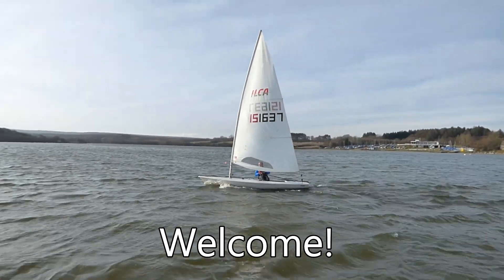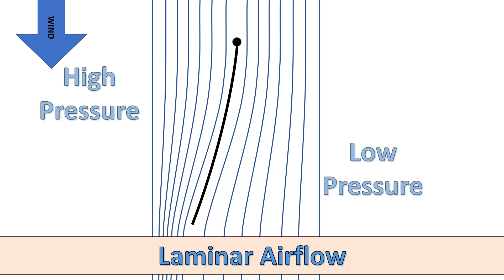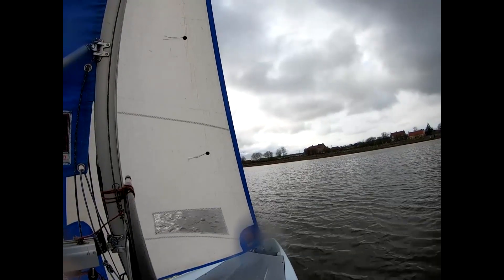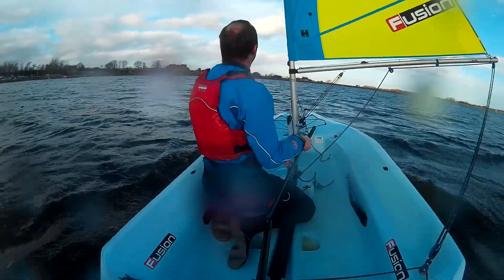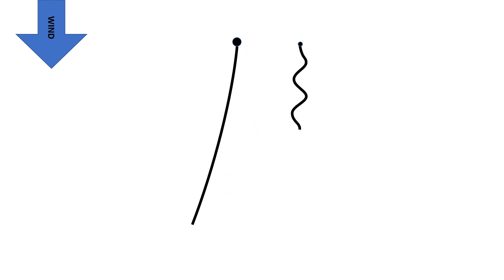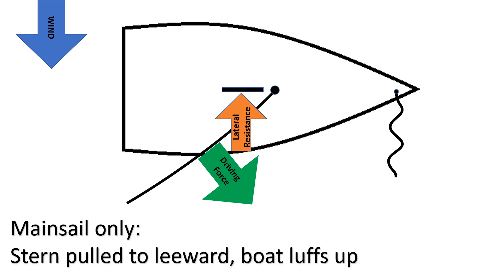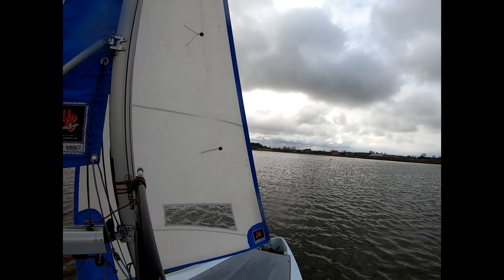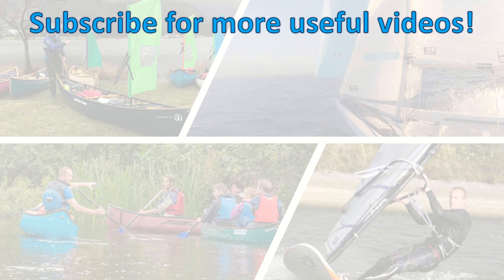How to trim a sail and use tell tales (part 1 of series)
How to sail, how to set a sail - sail setting on a dinghy, yacht or sailboat.
This video explains how to trim a sail, how to use tell-tales, and how aiflow across the sail works to generate power.

We will look at:
*How a sail works, with different types of airflow to generate power
*Tell-tales, how to use them on a sail and what they are showing us
*How to use a jib, and how it works in conjunction with the mainsail
*Turning forces created by the power in the sails.

0:00 Introduction
0:57 How a sail works
1:27 Airflow on a sailing boat
2:13 How to use telltales sailing
3:30 Sail trim telltales guide
5:18 How to sail into the wind
6:20 How to use a jib sail
6:57 Jib slot
7:30 Sailing physics
8:18 Sailing turning forces
9:21 Top tips to sail better

This video is part of a 5-part series about the 5 essentials of sailing. These are the 5 key adjustments that we can adjust to make our boat sail efficiently. This 5-part series follows on from one of my earlier videos about how a sailing boat works – I’d suggest that you watch this first if you’re not already familiar with basic aerodynamic theory and/or the points of sail.

Following the launch of this series, I’m working on other videos to help to support people to progress with their sailing.
These videos are to help to support the background knowledge to understand what’s happening in a boat. You should learn to sail on a suitable course, led by qualified instructors with appropriate teaching ratios and safety cover. Don’t just buy a boat and try to learn to sail from online videos, as you could end up in a lot of trouble very quickly.
Find the governing body for sailing in your own country to locate a suitable reputable course. In the UK the Royal Yachting Association (RYA) is the governing body, and also has recognised centres around the word.

My filming equipment:
Panasonic Lumix FZ72 bridge camera, great for video and photos with a 60x zoom
Victure Action Camera, a waterproof budget camera
GoPro Hero 7 Black, a great action camera with image stabilisation

Boats in this video:
Fusion dinghy from @fusionsailboats6240
Hartley 15 from @hartleyboats521